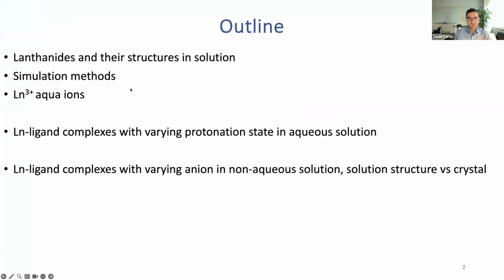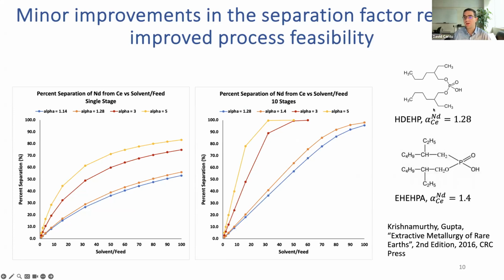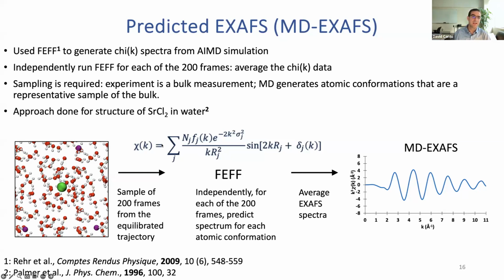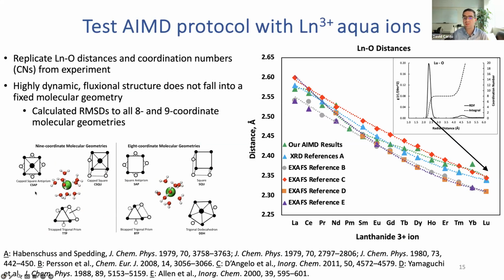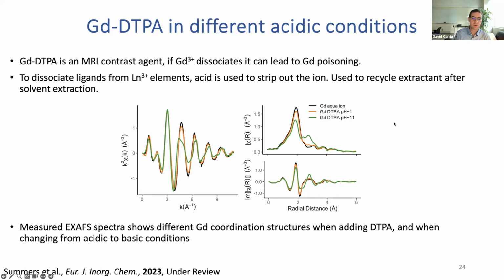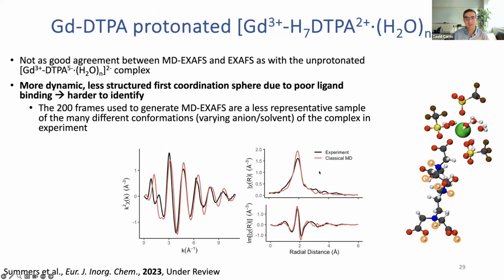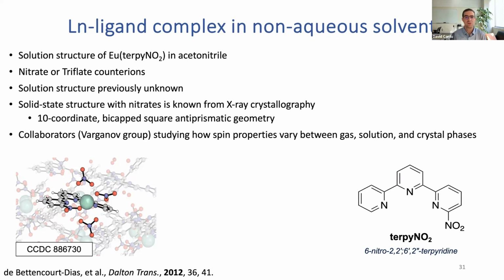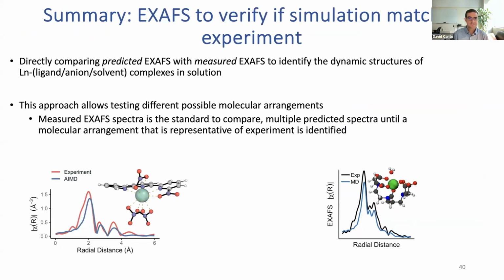Resolving the Structures of Lanthanide-Ligand Complexes with MD and EXAFS (Prof. David Cantu, UN-R)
Title: Resolving the Structures of Lanthanide-Ligand Complexes in Solution with Molecular Dynamics Simulations and Extended X-ray Absorption Fine Structure
Speaker: Prof. David Cantu (University of Nevada, Reno)
Abstract:
The properties and applications of lanthanide-ligand complexes are linked to their coordination structure. Resolving the coordination structure of lanthanide Ln3+ ions in solution is challenging because they can form coordination bonds with ligand, solvent, and anion molecules in dynamic structures. The coordination structures of several Ln-(solvent/anion/ligand) complexes are determined by combining ab initio molecular dynamics (AIMD) simulations and extended X-ray absorption fine structure (EXAFS) spectroscopy. AIMD simulations of Ln-(solvent/anion/ligand) complexes are conducted to predict their solution structures, and theoretical EXAFS spectra are derived using atomic coordinates from the AIMD simulations to generate predicted EXAFS spectra (MD-EXAFS). The MD-EXAFS spectra are directly compared, without fitting, to the measured EXAFS spectra of the same Ln-(solvent/anion/ligand) complex: agreement between MD-EXAFS and EXAFS spectra indicates that the structures in the AIMD simulations are representative of those measured experimentally. The combined AIMD and EXAFS approach was used to resolve the solution structures of Ln3+ aqua ions, Ln-ligand complexes in different protonation states in aqueous solution, and Ln-ligand complexes with different counterions in an organic solvent. Accounting for structural variations in the simulations of the Ln-(solvent/anion/ligand) complexes in solution is crucial to replicate experimental EXAFS spectra.